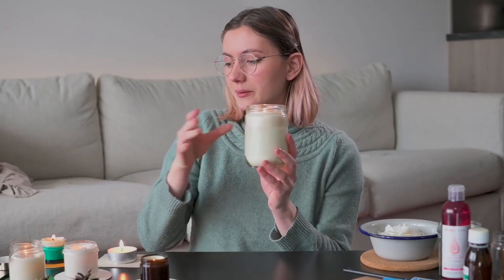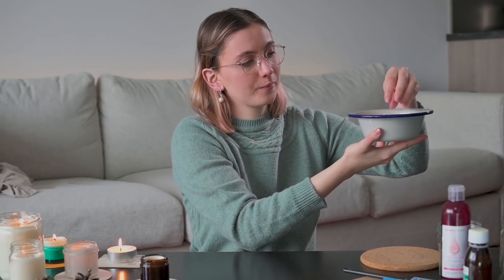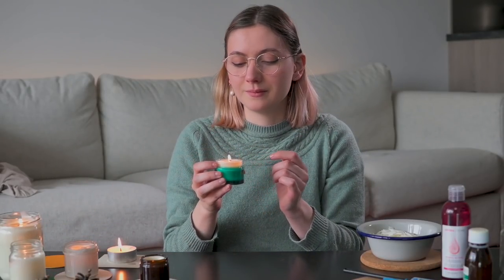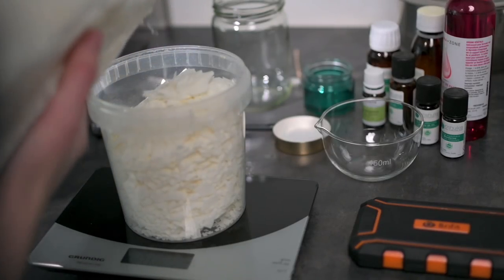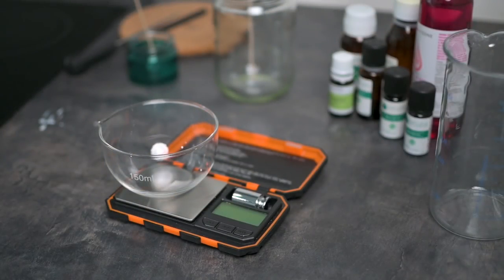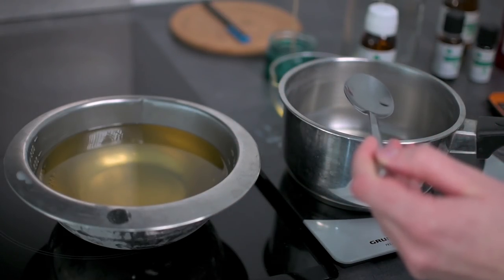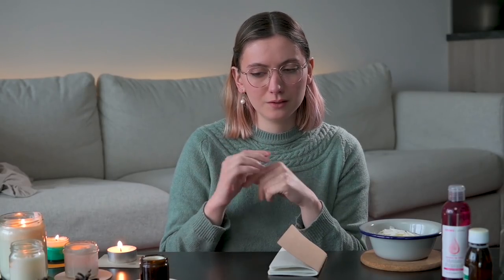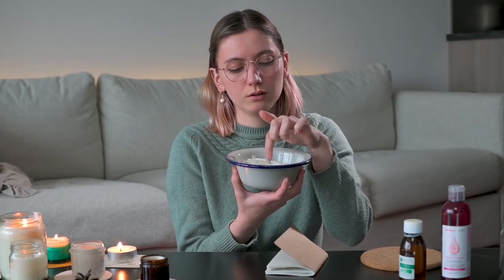ASMR - How to make homemade scented candles 🕯️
Warning: I am not a professional candle maker. I share with you here how I make my candles but I could be wrong in my process, although I have spent a lot of time informing myself on the craft of candlemaking. If you want to make candles at home yourself, please double-check what I am telling you in this video as I wouldn't want to mislead you unbeknownst to me. Thank you!

Please use your headphones to get the best experience from this video.

Hi everyone!

In this video, I talk you through how I make scented candles at home, if you are ever curious about that DIY project of mine. To illustrate this video, I made two candles, one lavender scented, the other one scented with a blend of citrus fruits essential oils.
The ASMR triggers you will encounter are: soft-spoken voice, glass tapping, soy wax flakes sounds, writing sound, detailed explanation of a process, stirring and pouring motion.

To make candles, I use:
A scale
A measuring tape
A thermometer
Flakes of soy wax (from the french seller Terre de Bougies, make sure it is for poured candles)
Heat-proof glass containers (used jars)
Cotton or wood Wicks
Some glue to secure the wick at the bottom (didn't use any in the video but it's safer to use some)
Essential oils (Warning: essential oils are not recommended for everyone, and some are unsuitable for candles. You can also use a fragrance oil instead)
Isopropyl myristate, to enhance the scent
A filtering face mask (I'm using the 3M Chemical respirator 4279)
Gloves (I forgot to wear them in the video but I encourage you to wear them for the fragrance part)
Some wooden sticks to guide the wick on top

Timestamps:
0:00​​ : Preamble
11:09 : Picking the right wick
12:08 : Measuring how much wax I need
12:57 : Melting the wax
13:30 : Secure the wicks
14:52 : Melting the wax part 2
16:29 : Creating the scent
20:30 : Add the scent to the wax
20:50 : Pour the wax in the container
21:44 : Fix the irregularities at the candle's surface
22:45 : Same for the second candle
23:40 : Last recommendations

For the second year in a row in 2021, I will mostly rely on my videos to earn a living so any help is welcome.